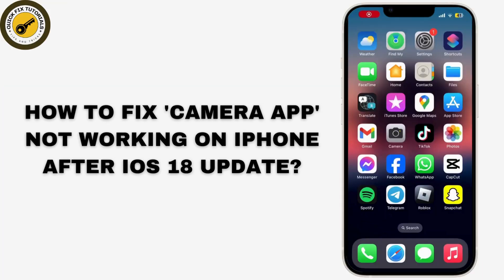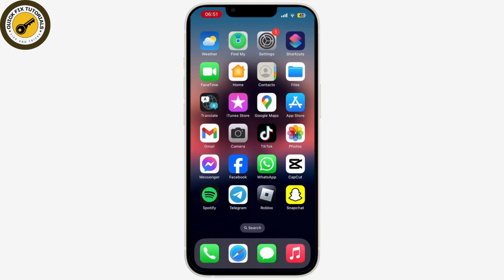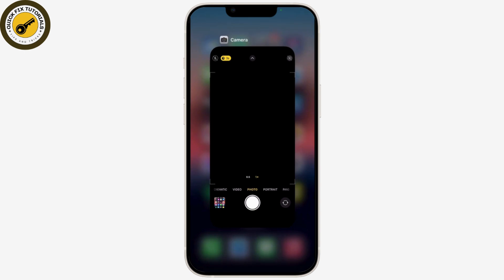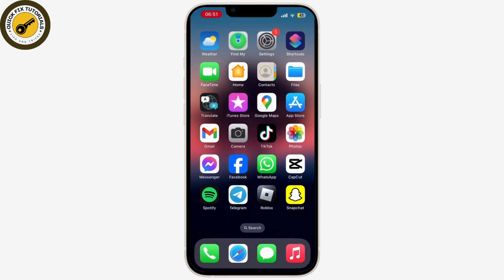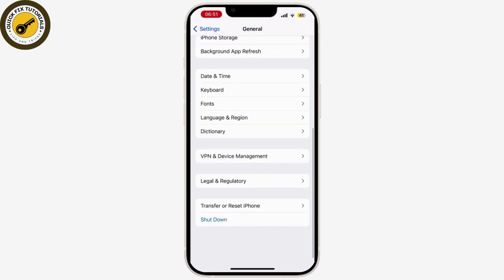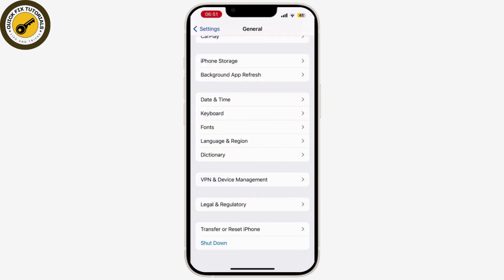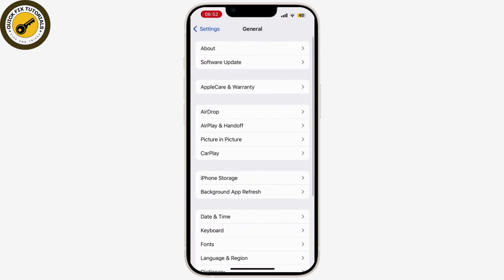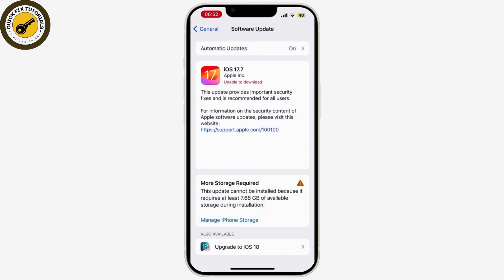How To Fix 'Camera App' Not Working On iPhone After IOS 18 Update !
Learn how to fix the 'Camera App' not working on your iPhone after the iOS 18 update in this step-by-step tutorial. If your camera is not focusing or simply won’t open, we’ve got the solutions you need to get it working again!

In this video, you'll discover how to troubleshoot your iPhone camera issues and ensure it functions properly after the update. Whether you’re dealing with a front camera not working or a complete camera malfunction, we cover it all!

Timestamps:
0:00 Introduction
0:12 Step 1: Basic Troubleshooting
0:29 Step 2: Updating Your Software
0:54 Step 3: Resetting Camera Settings